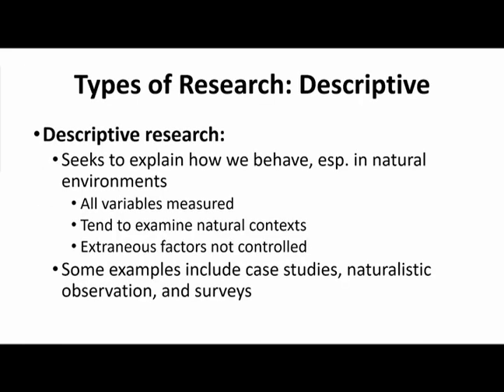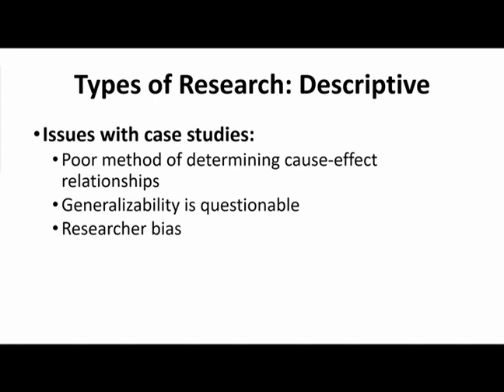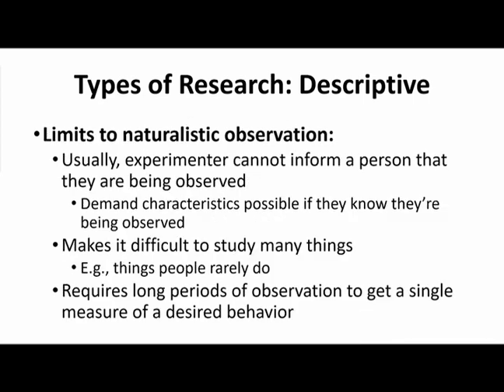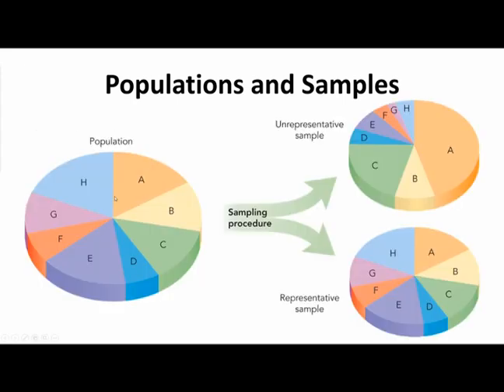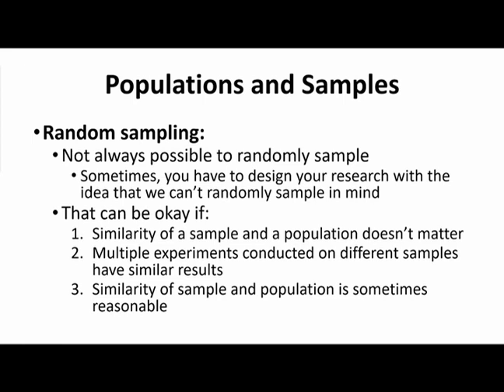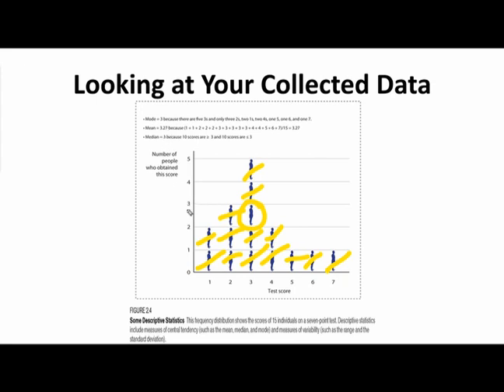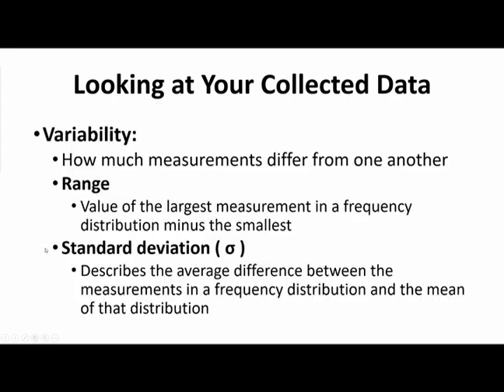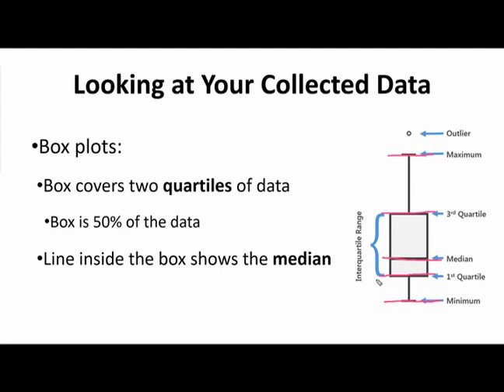Chapter 2 - Part 3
Re-uploaded to fix sound issue